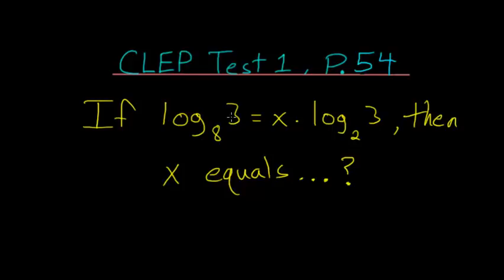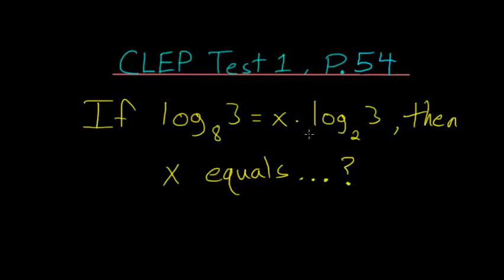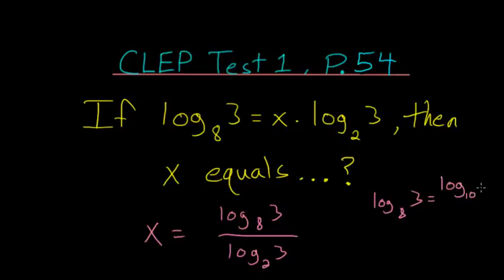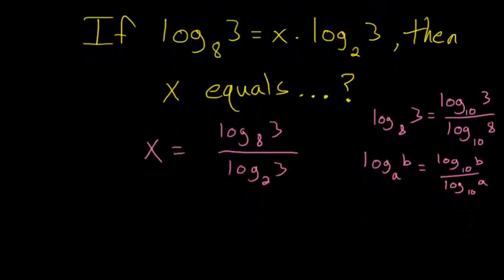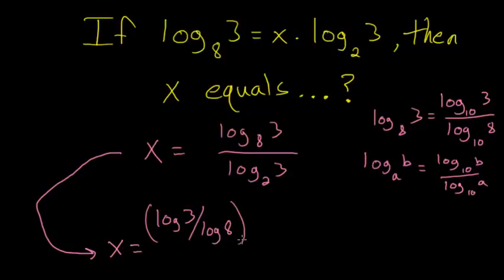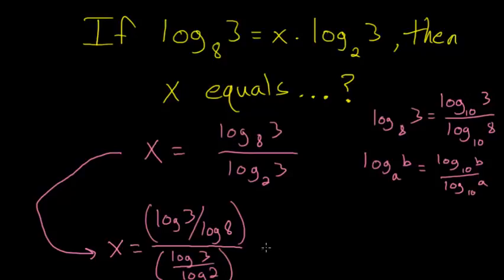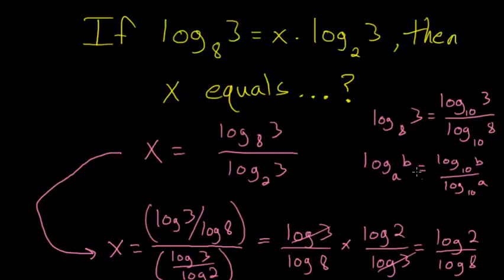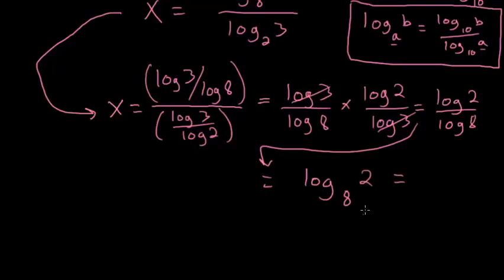CLEP College Algebra: Logarithms 6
This is the fifty fourth problem on the CLEP college algebra practice test